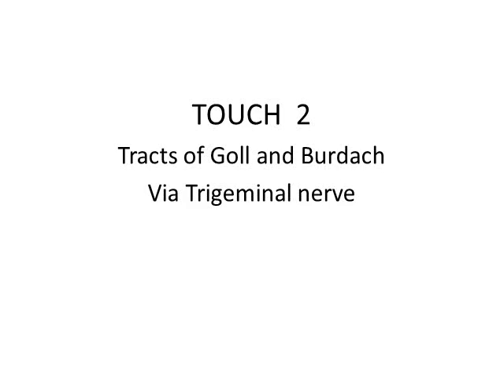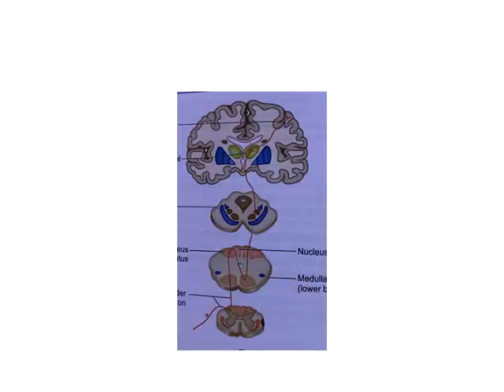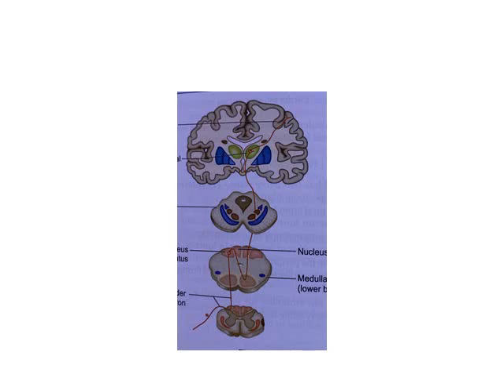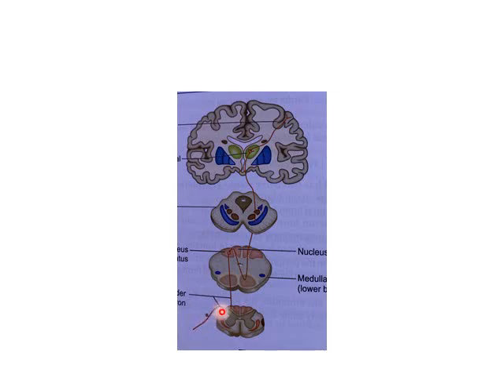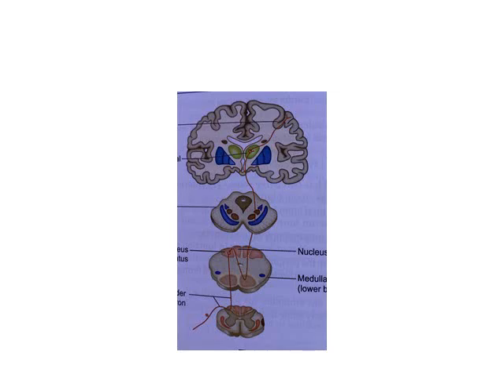Debasis Pramanik Physiology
Touch pathway 2